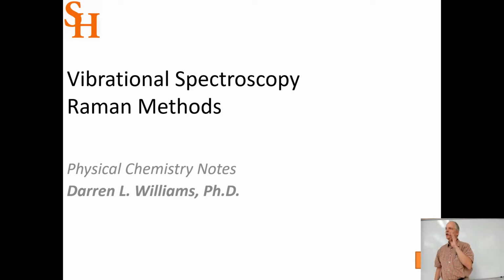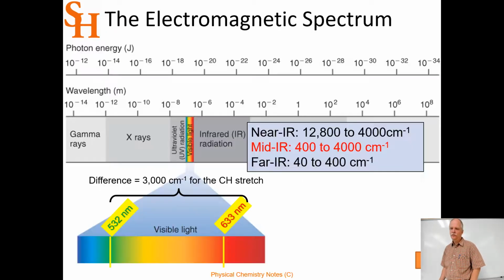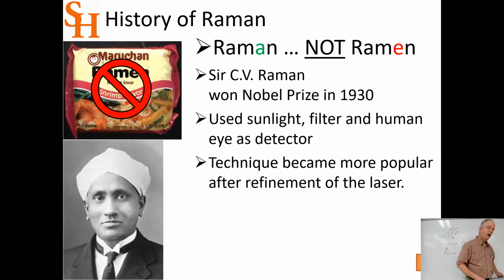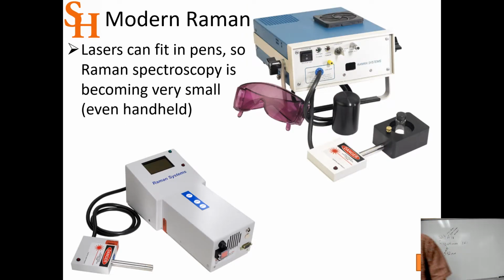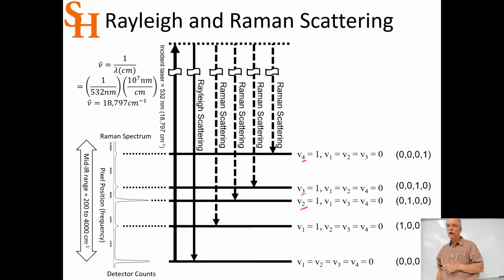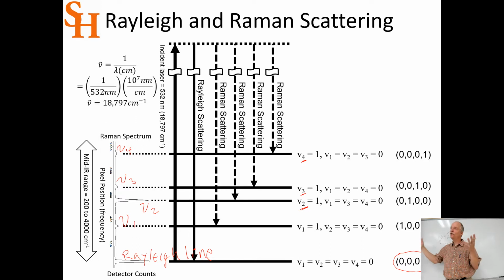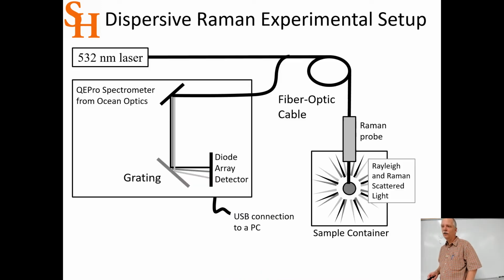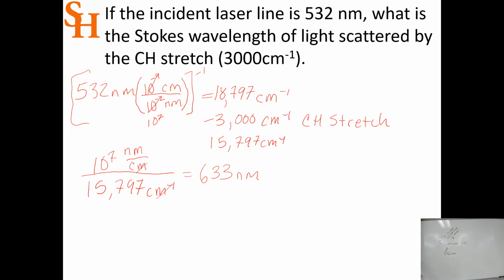Basics of Raman Spectroscopy 4448 2019 L17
This video shows the basic parts of a Raman spectrometer and discusses how we use visible light to probe the vibrations of a molecule that occur in the MIR region of frequencies.